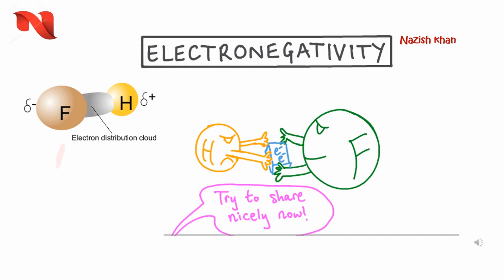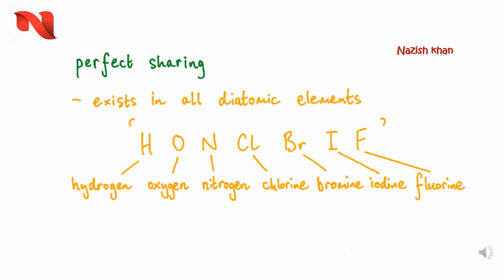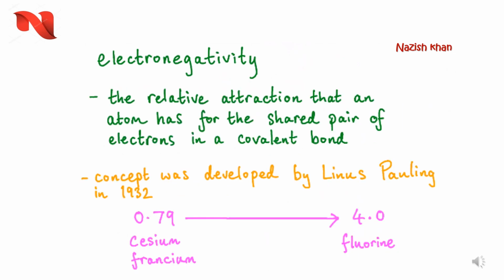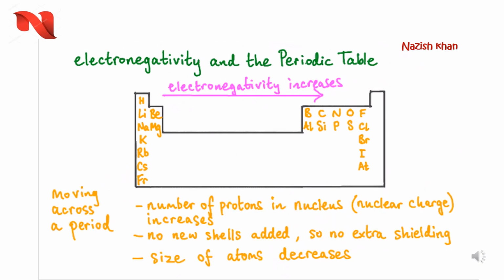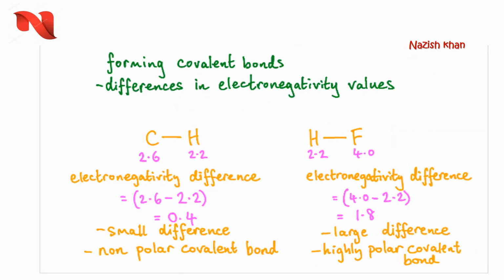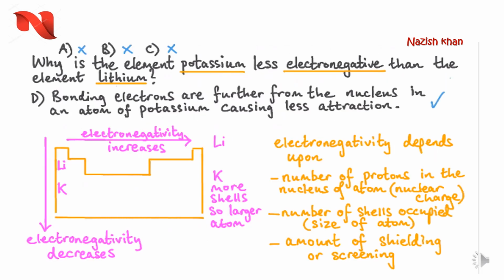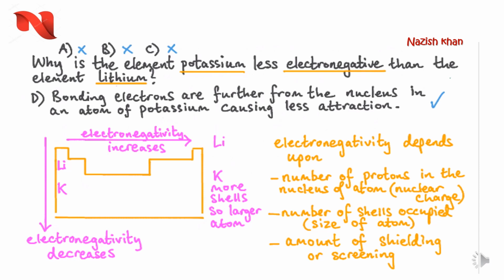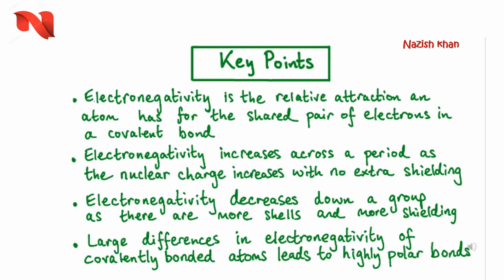ELECTRONEGATIVITY NAZISH KHAN 9th CHEMISTRY